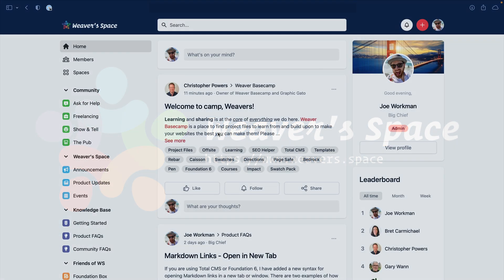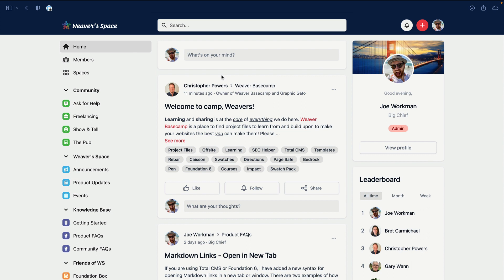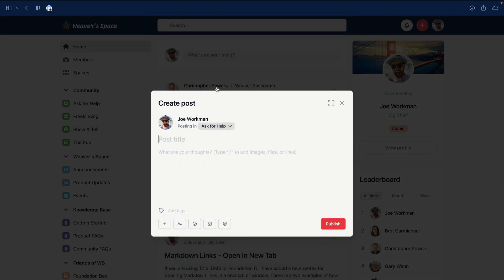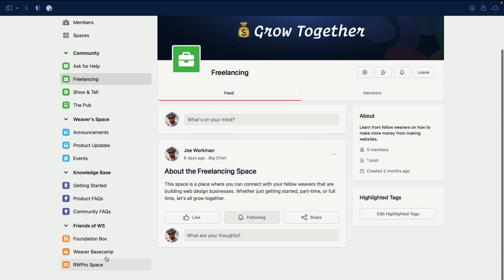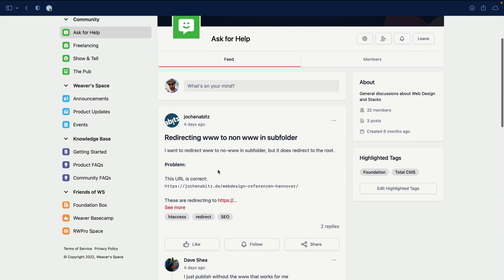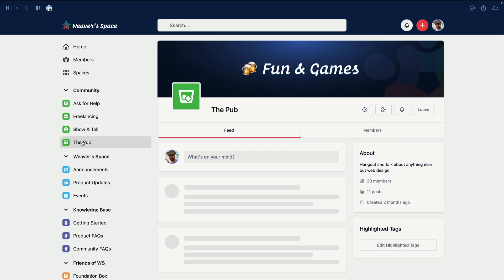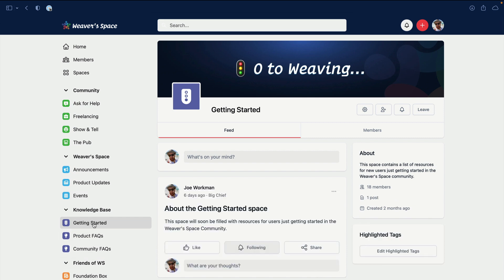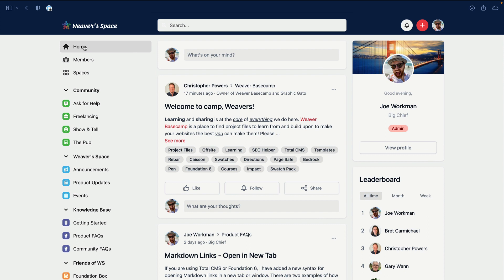The New Weaver's Space Community - First Look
The new Weaver's Space community is coming this Friday! I cannot wait for you to join and start interacting with you.